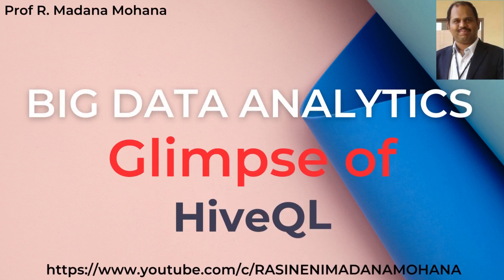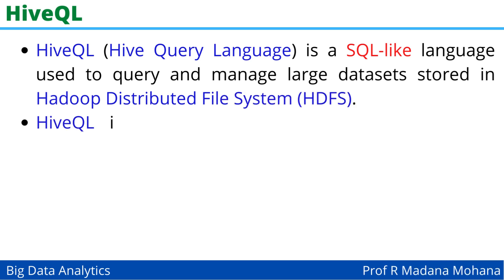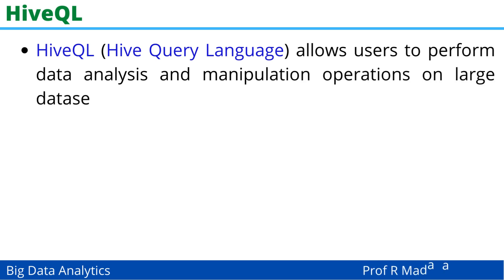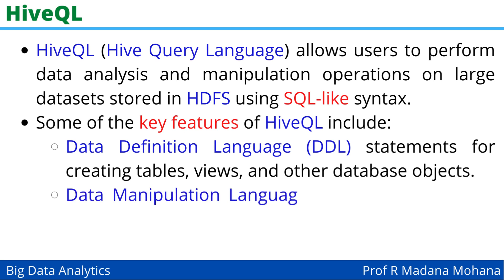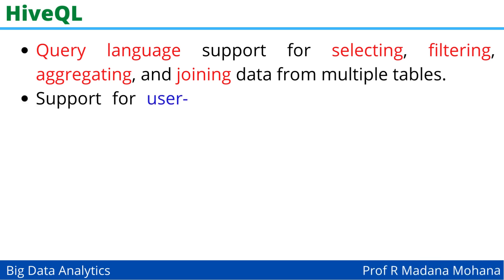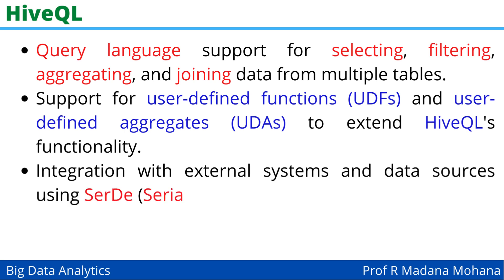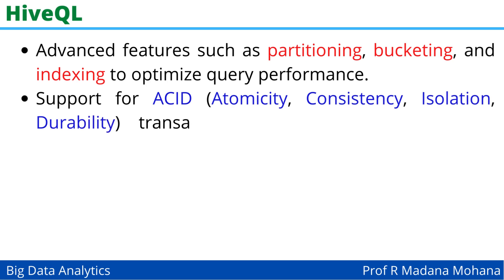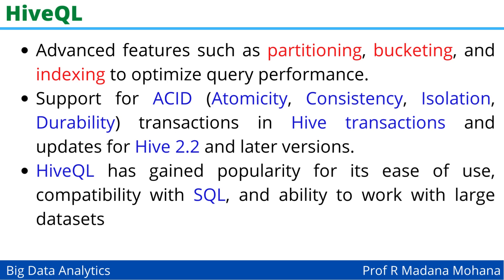GLIMPSE of Hive Query Language (HiveQL) | BIG DATA ANALYTICS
UDEMY INTERNATIONAL: MOOCS CERTIFICATION COURSES BY Prof R MADANA MOHANA:
1. Python Programming - For Every Beginners

2. Introduction to R Programming

3. Basics of R Software for Data Science

4. Formal Languages and Automata Theory

STUDENTS CAREER RELATED:
1. Importance of AICTE Internships & Swayam-NPTEL Online Certification Courses for Engineering Students

2. Top 5 Programming Languages to rule the Tech World by 2022 & Ranking of Programming Languages in 2021

3. TIPS FOR B.TECH. IV YEAR SEMINAR/MINI PROJECT/SUMMER INTERNSHIP/PROJECT STAGE -I & PROJECT STAGE -II